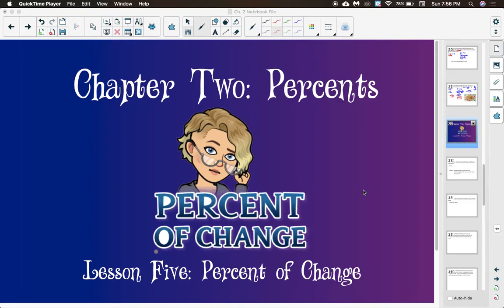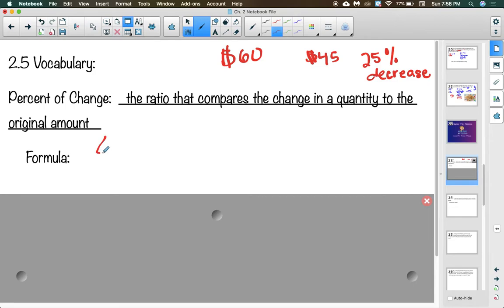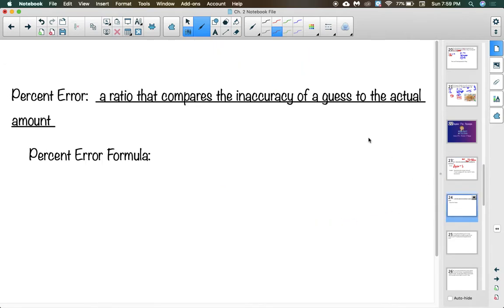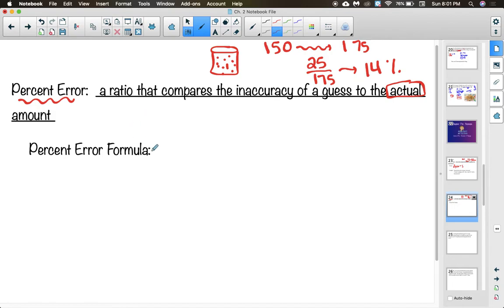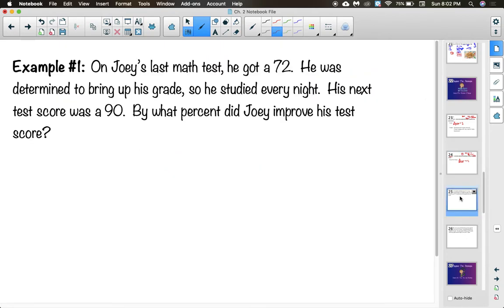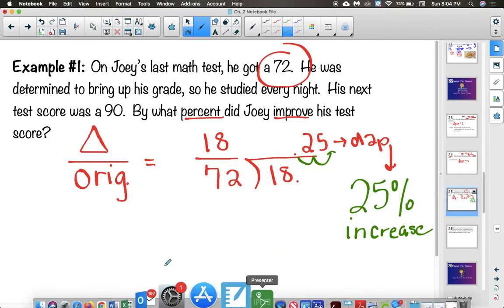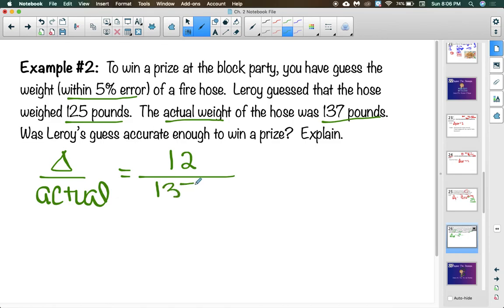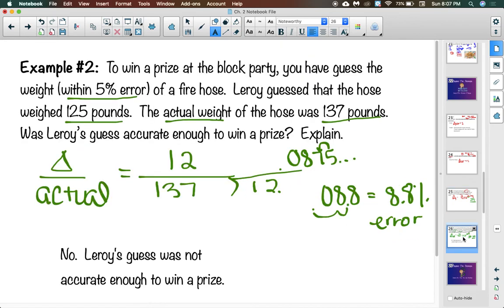2.5 Percent of Change